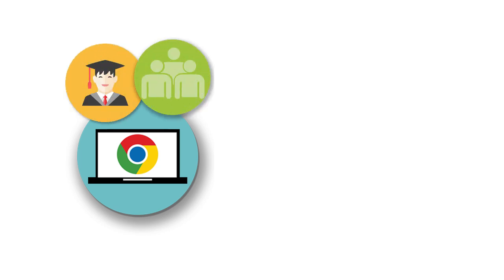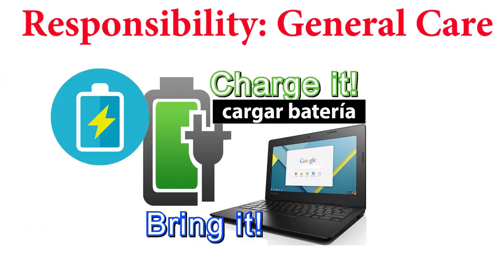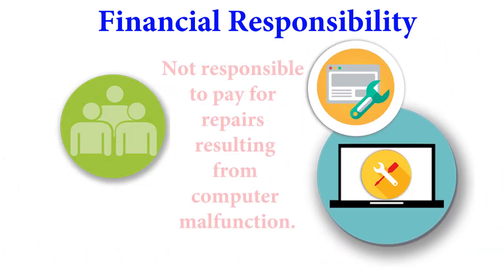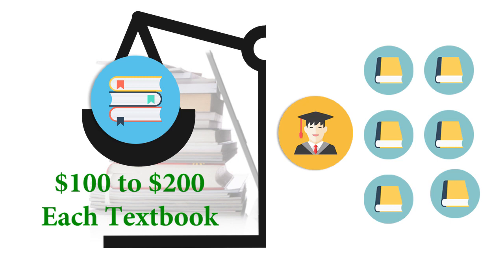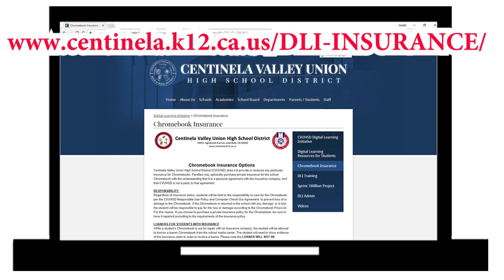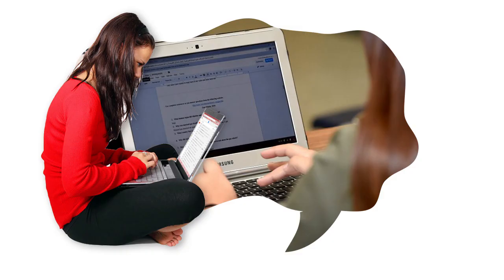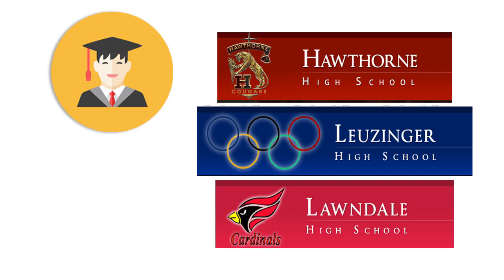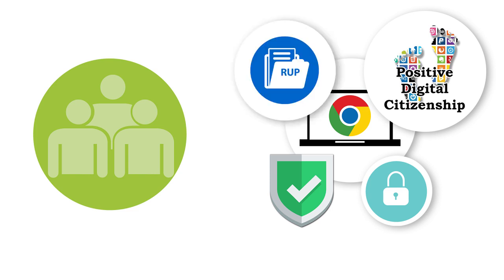DLI Part 8_English_StudentChromebookTraining_V2